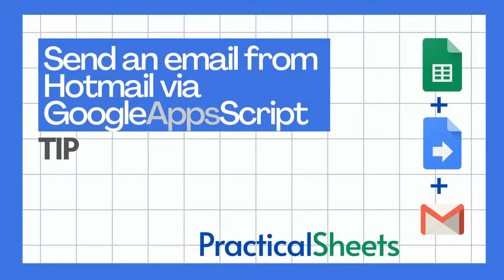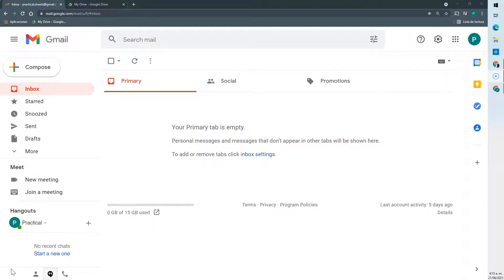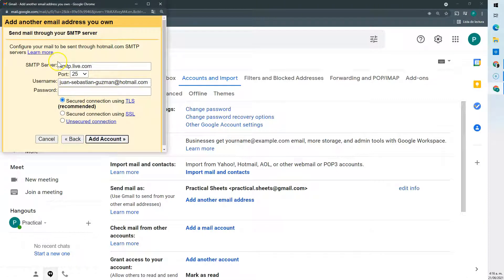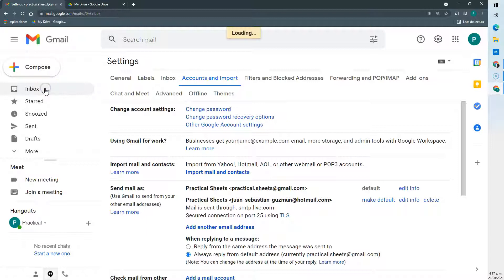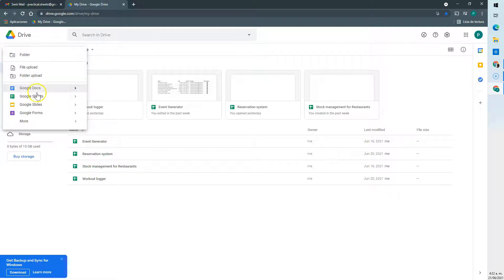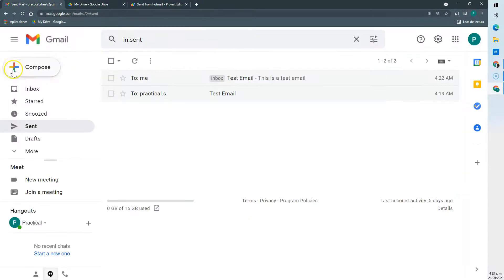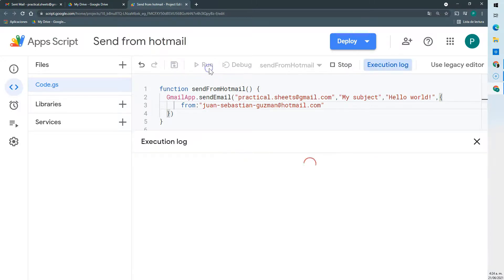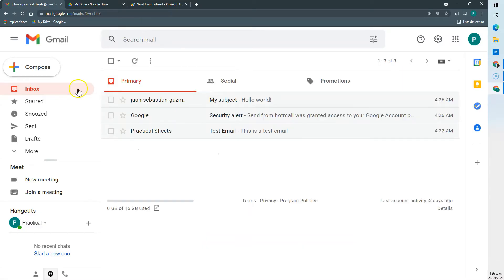Automate Data ENTRY in Google Sheets with Apps Script! 🚀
In this video, we dive into automating data entry in Google Sheets using Apps Script. This tutorial will help you streamline your workflow, save time, and reduce errors by automating repetitive tasks.